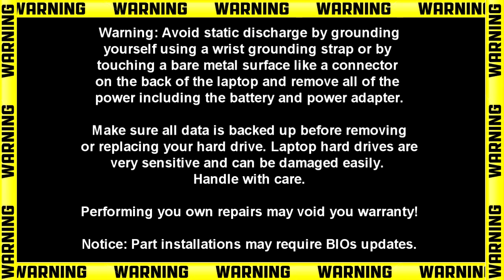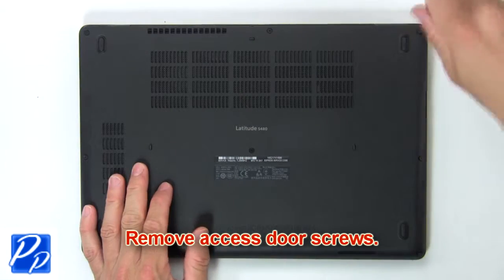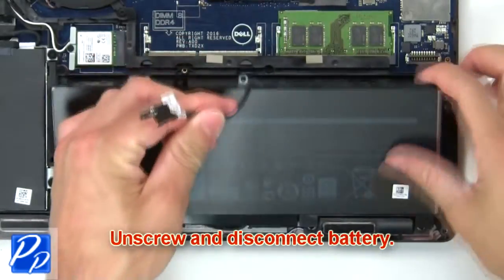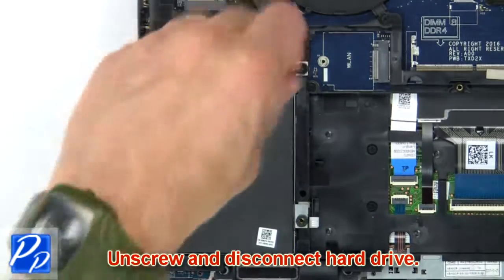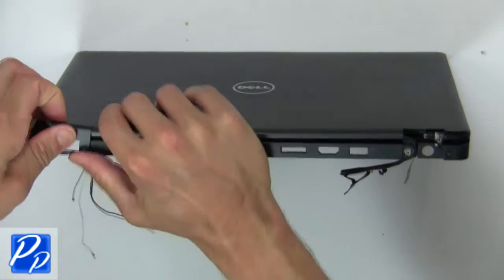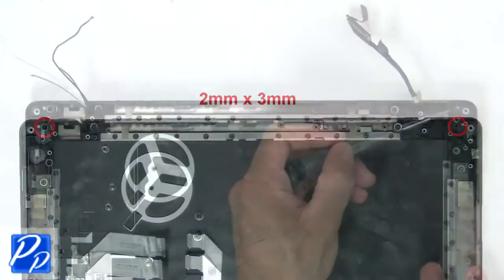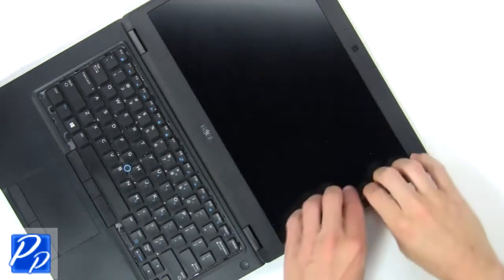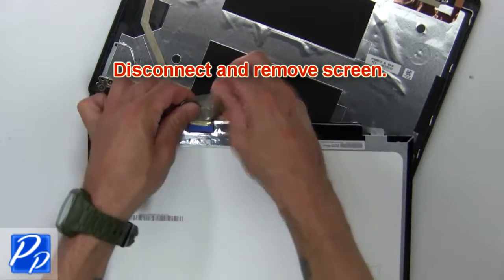Dell Latitude 5490 (P72G002) Display Cable How-To Video Tutorial